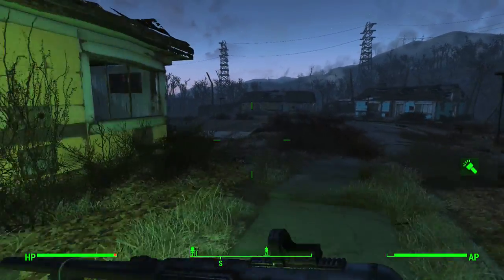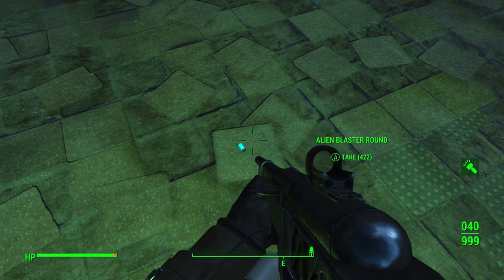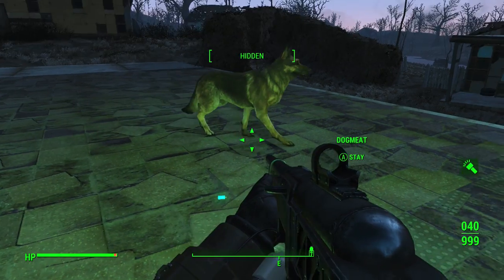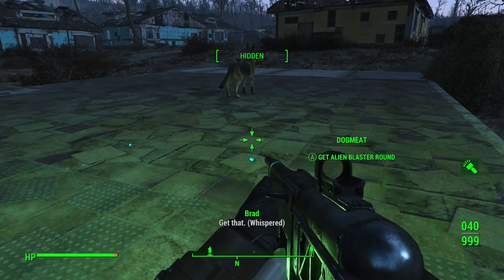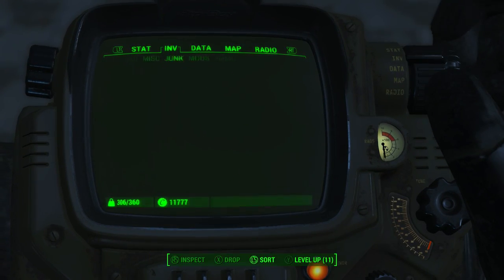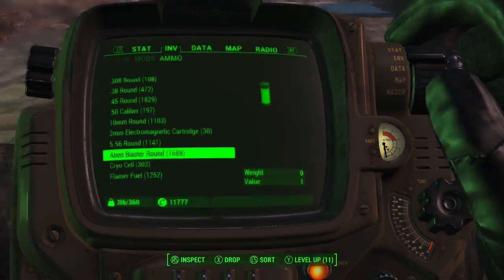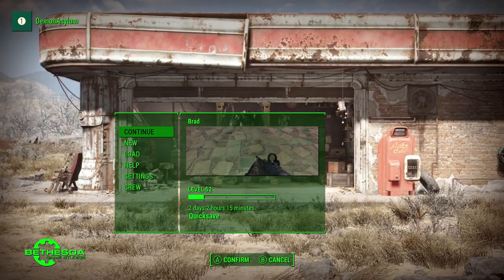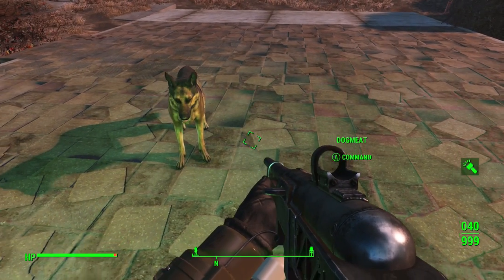Fallout 4 Ammo Stack Duplication Glitch AFTER PATCH! Unlimited / Infinite Ammo! (Fallout 4 Glitches)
Fallout 4 Ammo Stack Duplication Glitch / Exploit AFTER PATCH 1.02! Unlimited / Infinite Ammo Glitch After Patch! (Fallout 4 Glitches)

Xbox Live Gamertag - DemonAsylum

Fallout 4 X-01 Power Armor Location Guide! How To Get X-01 Power Armor! (Best Armor In Fallout 4)

Fallout 4 Power Armor Fast & How To Get Power Armor At The Start Of Fallout 4